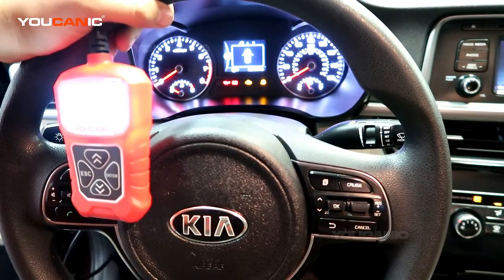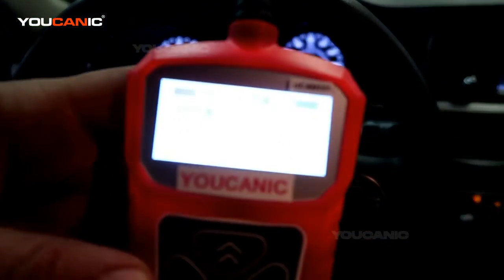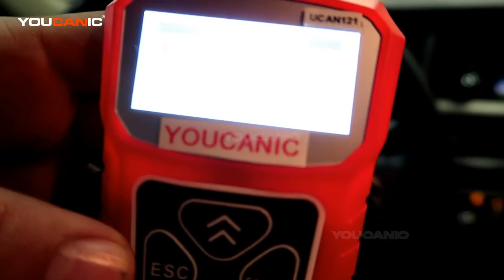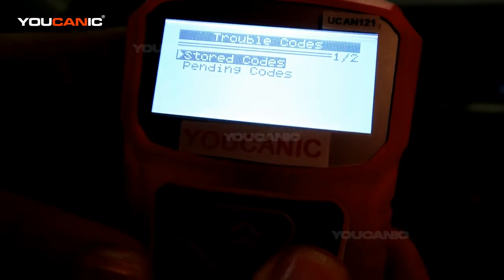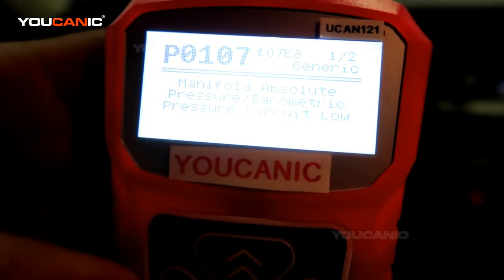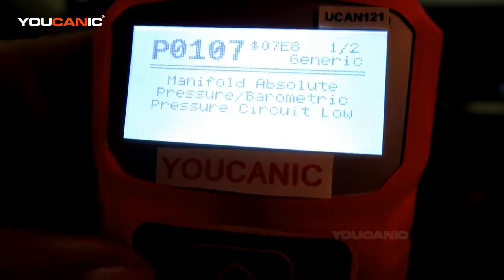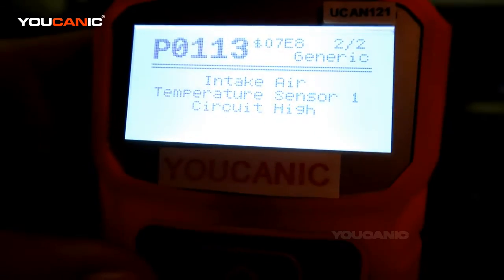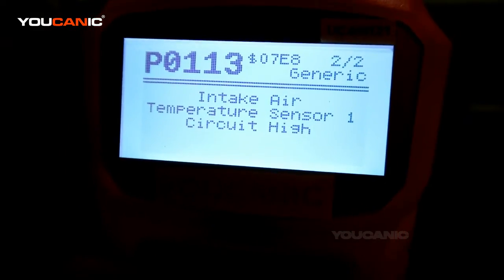P0107 Intake Air Temperature Sensor - Kia & Hyundai Vehicles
This video provides a comprehensive guide on diagnosing and fixing fault code P0107, which is related to the intake air temperature sensor in Kia and Hyundai vehicles. The tutorial provides step-by-step instructions on diagnosing the issue, including testing the sensor and related components. It provides solutions to the problem, such as cleaning or replacing the sensor, checking the wiring connections, and testing the engine control module. The video is clear and easy to follow, with helpful visuals to guide viewers through the process. By watching this video, Kia and Hyundai owners can save money on dealership repairs and address the issue of fault code P0107 to ensure the proper functioning of their vehicle's intake air temperature sensor for optimal engine performance.